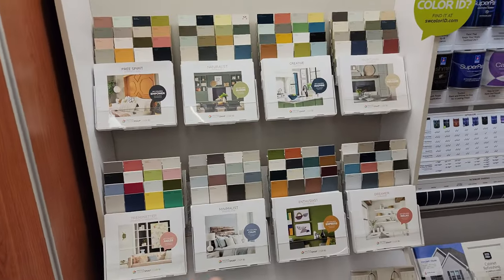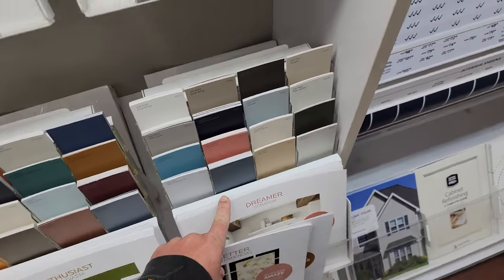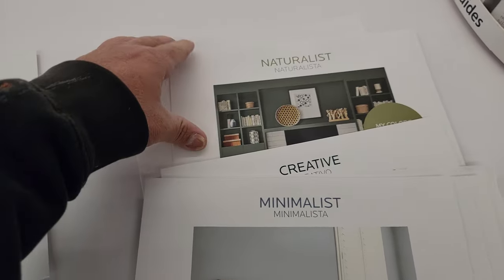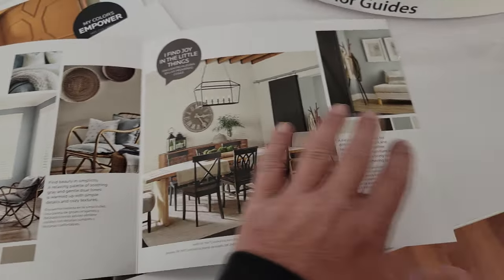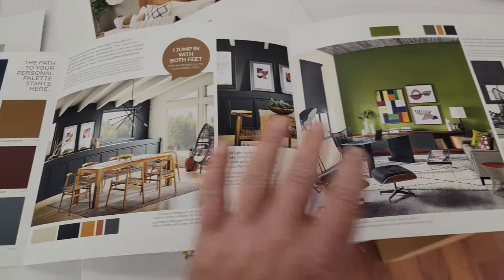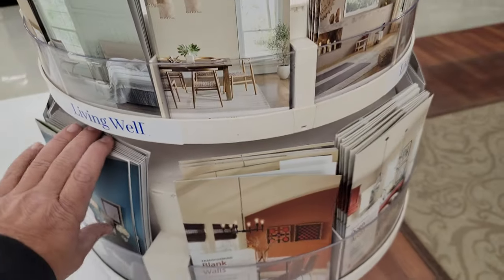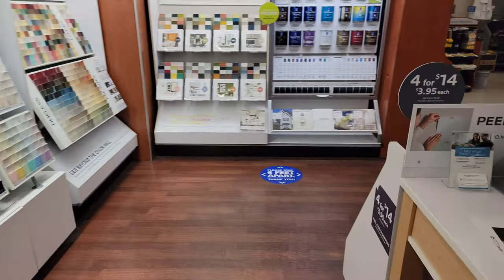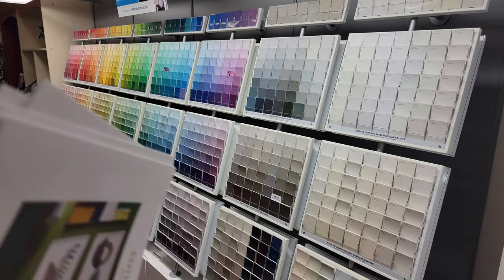Interior Painting color selections for any room made easy !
If your trying to find the right colors for your homes interior? There are a lot of valuable resources for you via Sherwin-Williams.

This video goes over a few resources that ExtraPrep Pro"s proprietor Anthony Ford uses when he has clients that need help choosing colors for their home.

Sherwin- Williams paints are almost exclusively used by ExtraPrep Pro Painting & Remodeling . And the reasons don't stop at the quality of their coatings.

SW spends likely 100s of thousands of dollars annually or more. Developing color selection tools and resources that help homeowners , painting contractors, real estate investors , business owners and more be able to easily find colors and collections of colors. So their projects go more smoothly.

Color Snap is a downloadble application thats first-in-class technology. State of the art if we are to be honest. It's purpose is to let you explore SW's colors via several different options. You Can upload a picture and the app will pull all the colors out of the photo and show you the SW version of that color.  You can simply explore all of SW's thousands of colors via digital swatches. There is even a Color Visualizer section where you can take a picture of a room or area. Then see what  it would look like in different colors you select.

Color Pallete catalogs and brochures can be found at your local Sherwin-Williams . Designed by the nations top color consultants and experts. Each catalog or brochure has pictures of rooms and areas painted in the hottest current color trends. Below those pictures they list the SW colors used.
A  highly valuable resource that can often help anyone come to a color decision within a hour.

The associates at SW are also a giant wealth of information. They see first hand the colors that are going on the door daily. They know what the hottest home colors are , apartment colors, commercial building colors. They live and breathe it daily. It never hurts to talk with them.

Check out the video , We hope it helps anyone who may find it . Homewoner , another painting contractor, a business etc...

If you need help with a Painting or Remodeling Project in The Northern Kentucky - Cincinnati Tri-State area we are standing by and ready to help.
We would love to be of service!